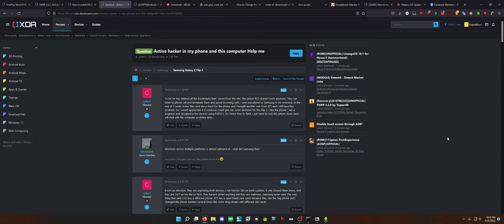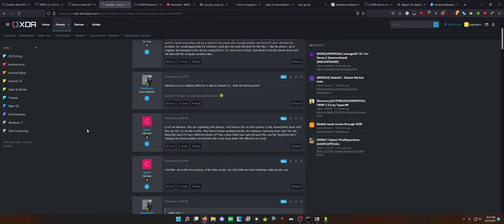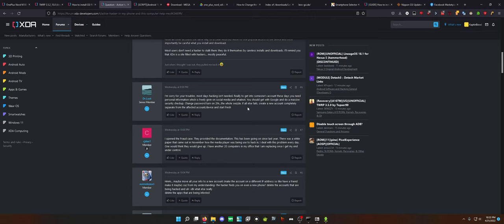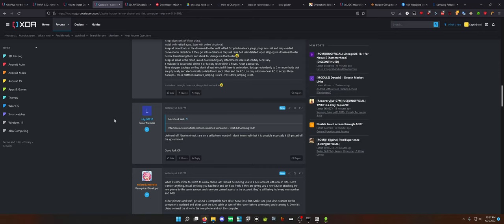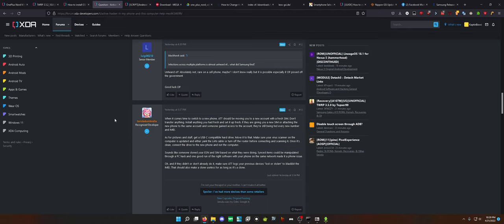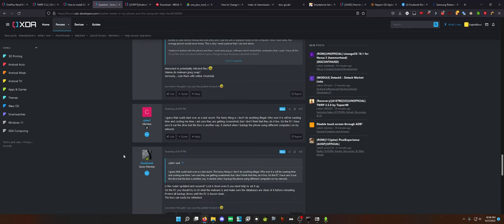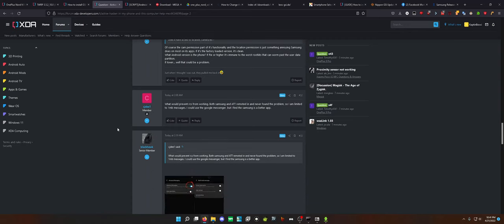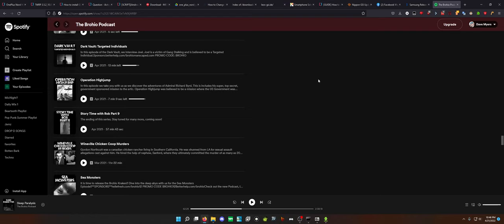"ACTIVE H@CK3R IN MY PHONE! HELP" ~ Is This Guy Just Paranoid? Lets Chat About it